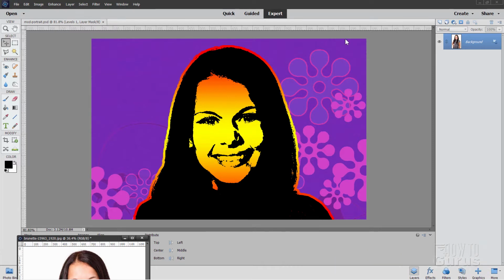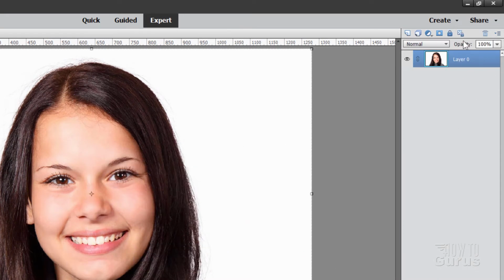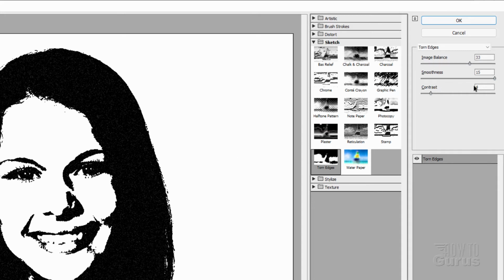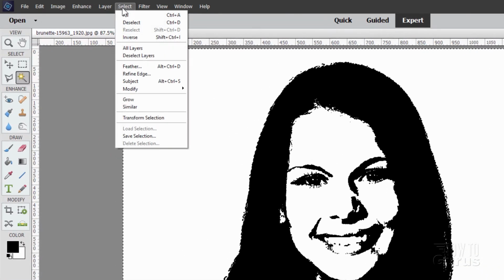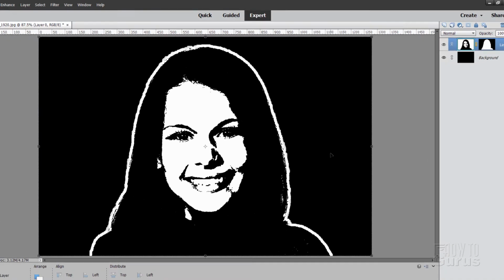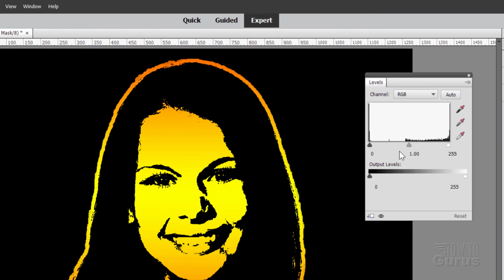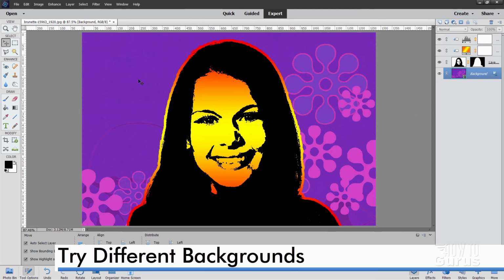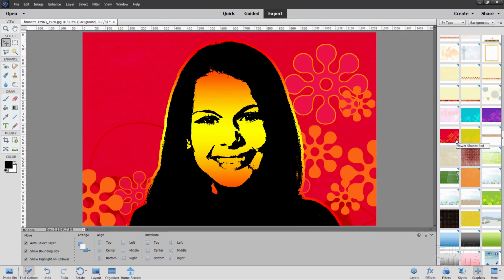How to Make a 60's Style Mod Portrait Effect with Photohop Elements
Photoshop Elements Mod Portrait. How you can use Photoshop Elements to create a fun 1960's Style Look on a portrait using some simple and quick effects. This is a great way to give a completely new look to a portrait photograph that can be used as is or as a card design.

00:00 Original Photo
00:30 Crop the image
01:05 Add new background layer
01:40 Add filter effect
02:41 Remove white background
03:40 Clean up image
04:09 Add gradient layer
04:40 Blend gradient into portrait
04:55 Strengthen colors
05:29 Change background
06:10 Try different backgrounds
07:04 Like Share Subscribe